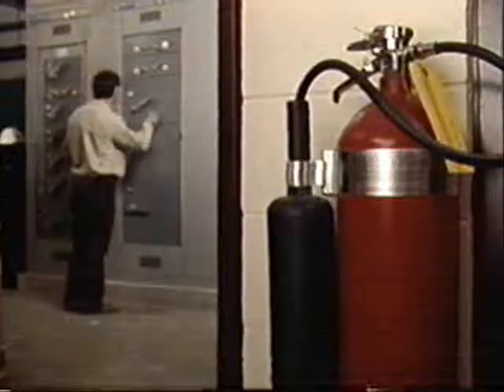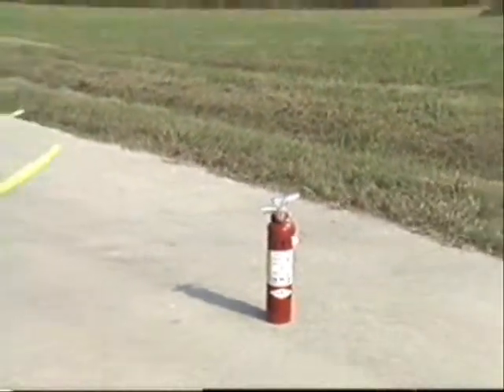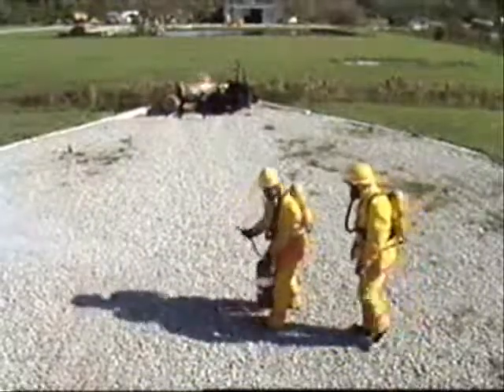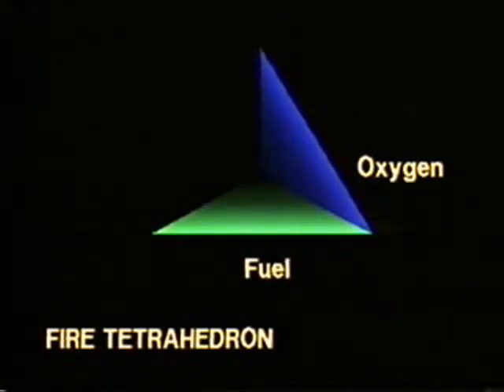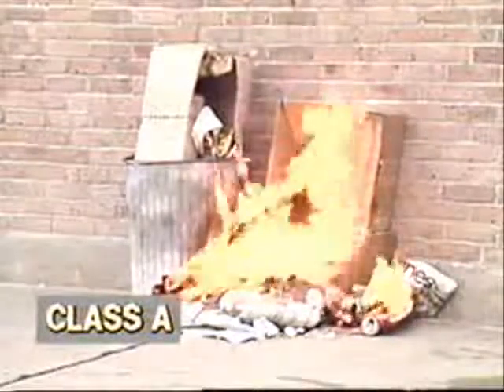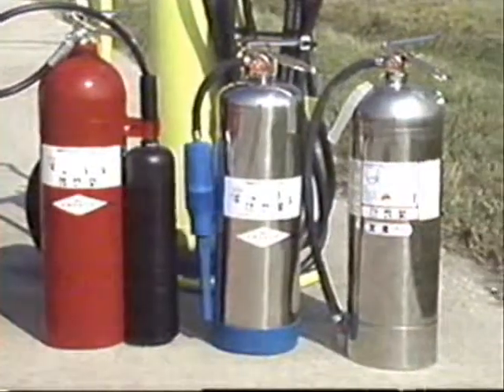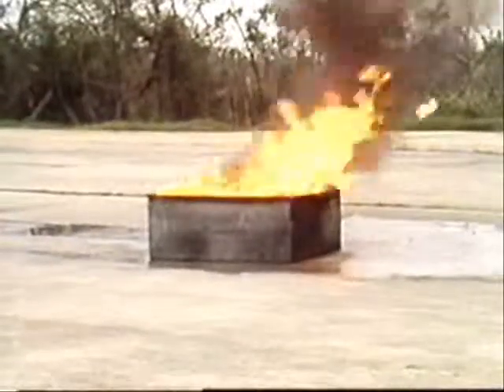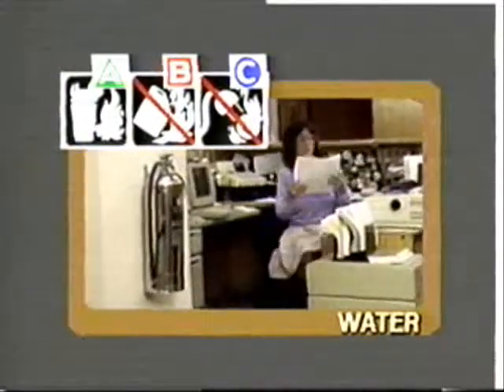Fire Fighting Training.wmv